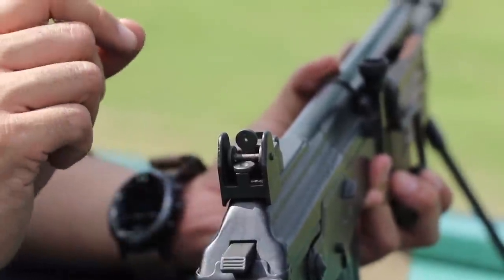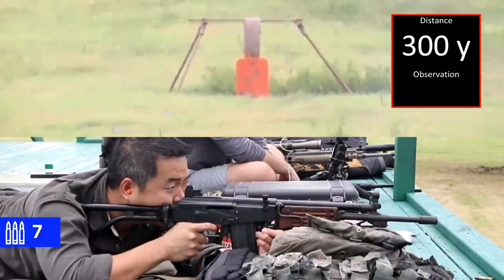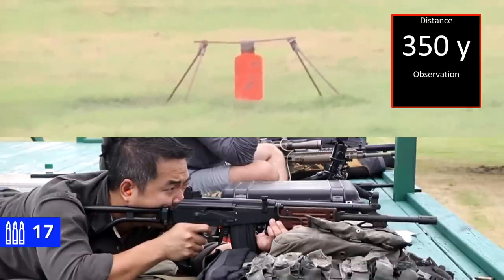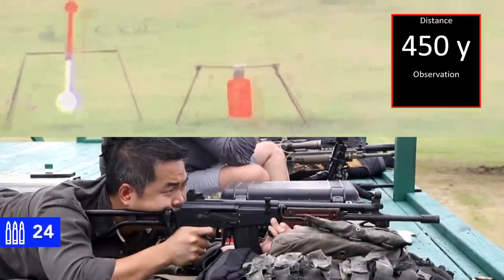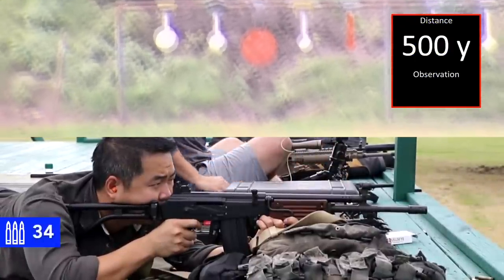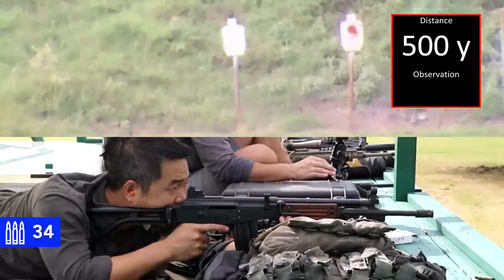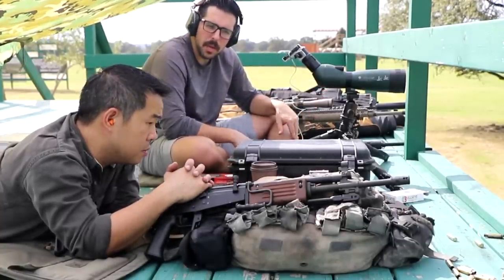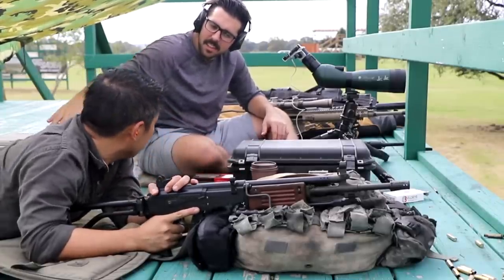Galil ARM to 500yds: Practical Accuracy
Watch latest videos, sometimes even early releases! [or] slateblackindustries (dot) com 👉 Newsletter

The Galil ARM 5.56 is perhaps one of the most iconic rifles to come out of the 60's. Rugged, dependable, but heavy.

Despite only being equipped with crude iron sights, this rifle gave us a very tight group at 100 yards, but how does it perform on the extended service rifle course?

Ammunition used: IMI M193 5.56x45mm ball.

HUGE THANKS to our viewer, Joel, for hooking us up on this!

We have a discount for Slate Black Industries MLOK accessories!
👉 www (dot) slateblackindustries (dot) com

Distance Conversions:
150y - 137m
200y - 182m
250y - 229m
300y - 274m
350y - 320m
400y - 366m
450y - 411m
500y - 457m
600y - 549m
700y - 640m
800y - 732m

We love mail:
9 Hole Reviews
21175 Tomball Pkwy. No. 480